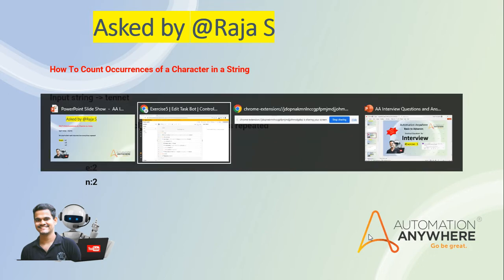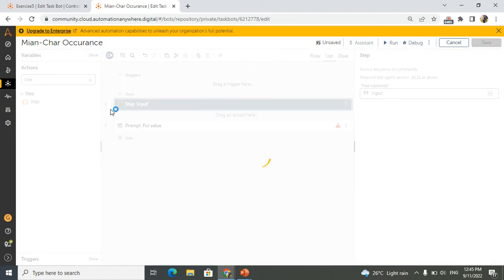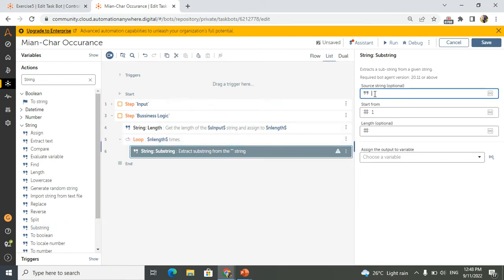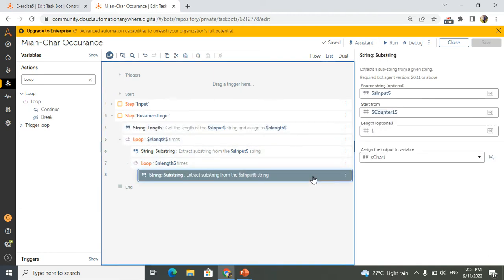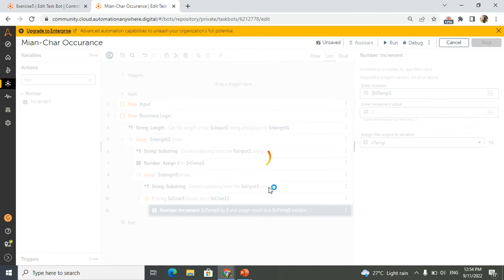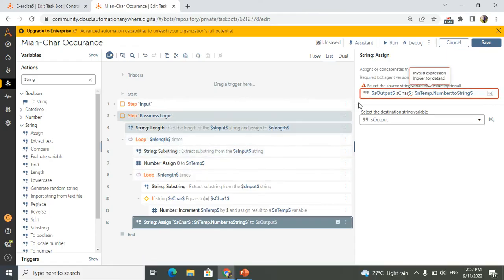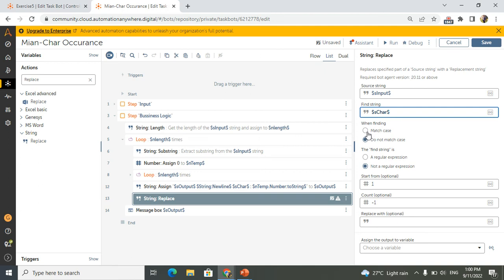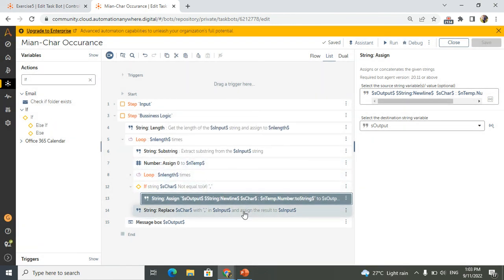A360 Exercise # 5 | Automation Anywhere Interview Questions and Answers | AI Brahma | By Ganesh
Question : How To Count Occurrences of a Character in a String
Input string  -  tennet

We need to find  each character how many times repeated

Output – t:2
                 e:2
                 n:2